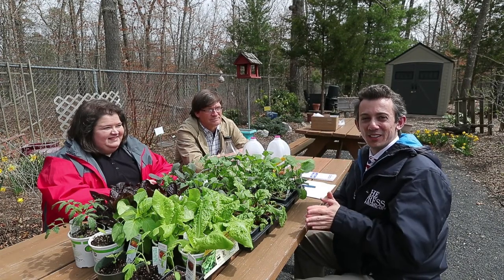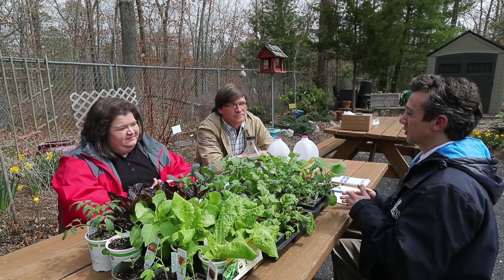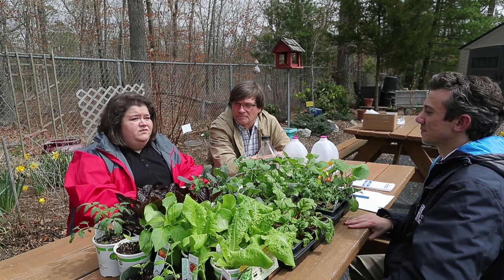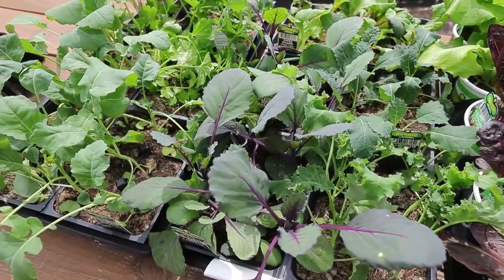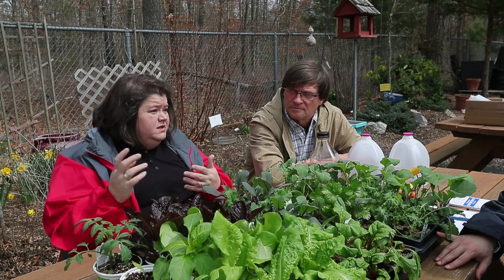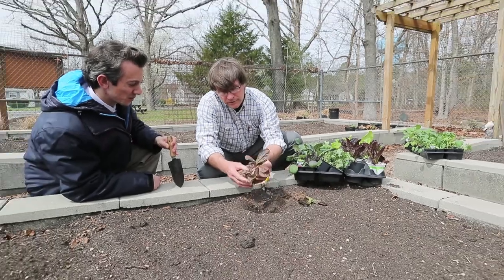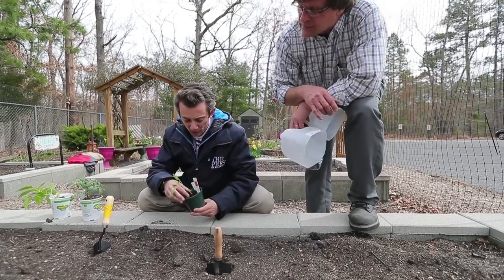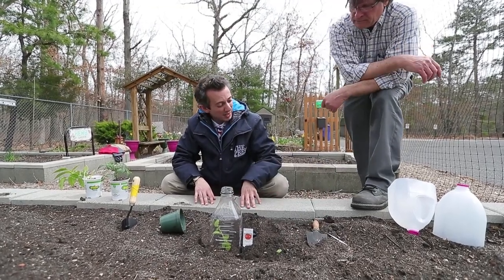BLOOMIN' APRIL: Getting ready for Gardening for On The Road with Joe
Learn about how the Rutgers Masters Gardening Program can help your gardening get in top shape this season. Meteorologist Joe Martucci joins Belinda Chester and Richard VanVranken at the Rutgers Cooperative Extension Station of Atlantic County in Mays Landing.